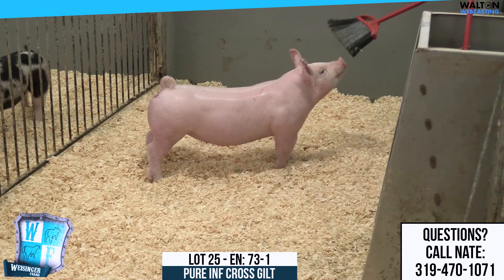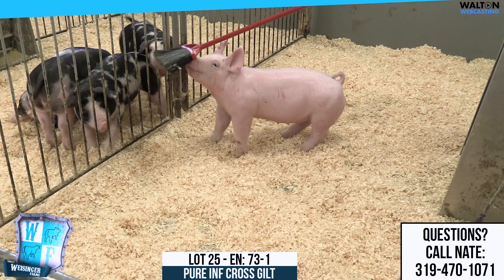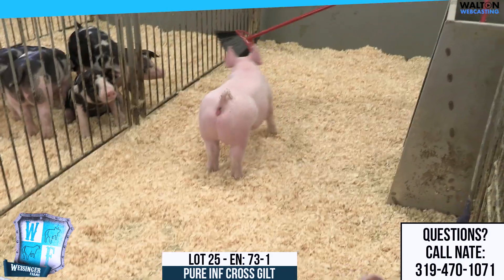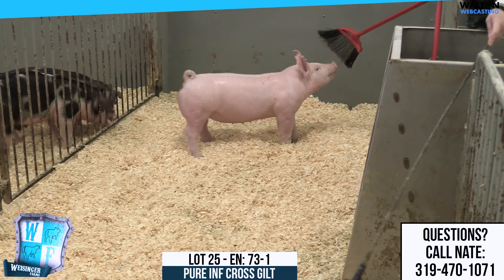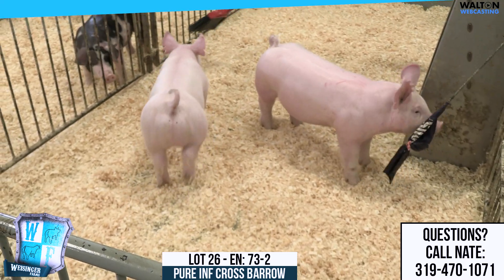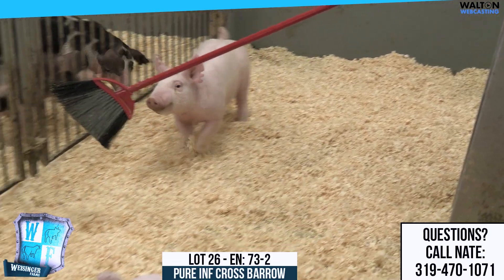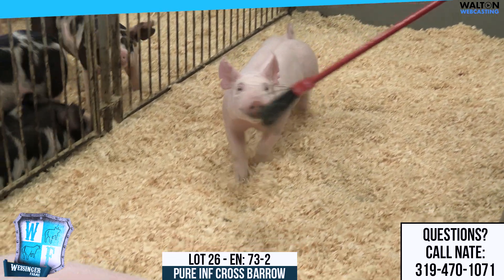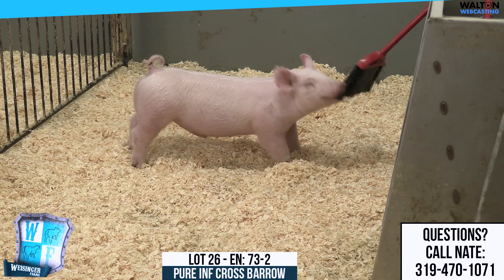Lot 25 & Lot 26: Weisinger Farms - Feb 8th 2023 Sale